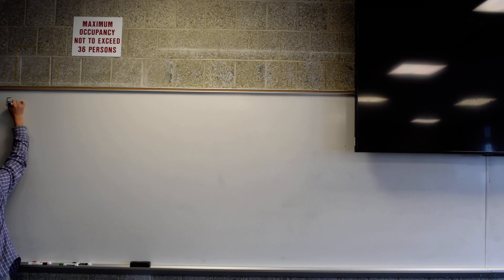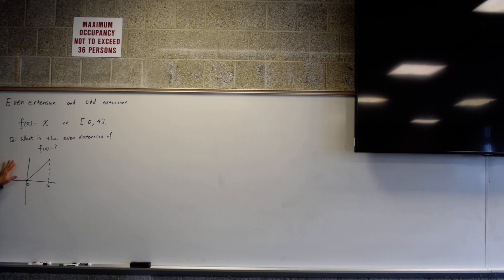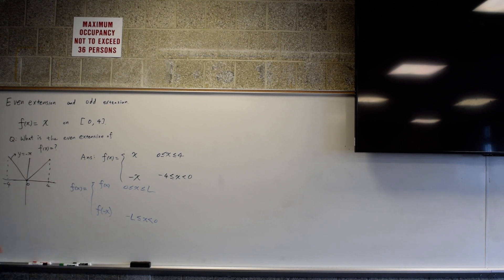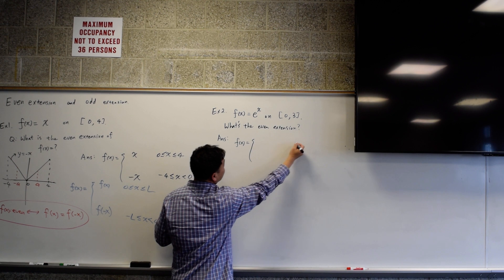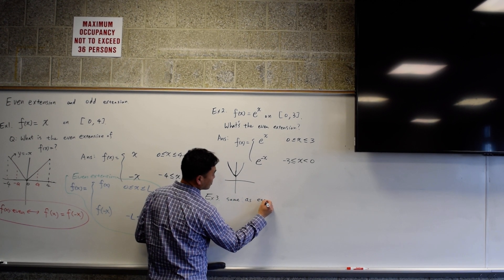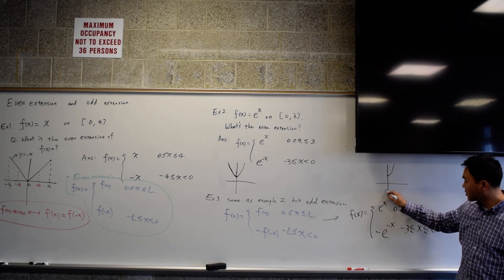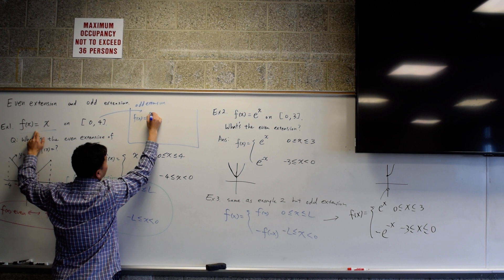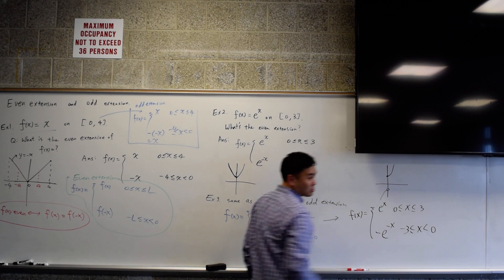Even extension and odd extension of a function